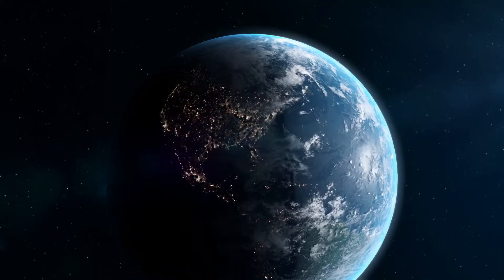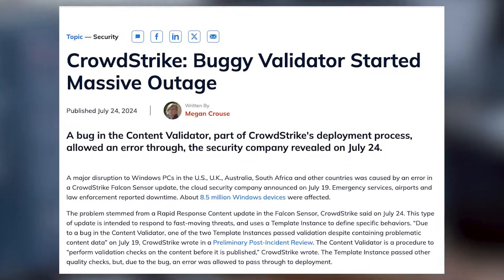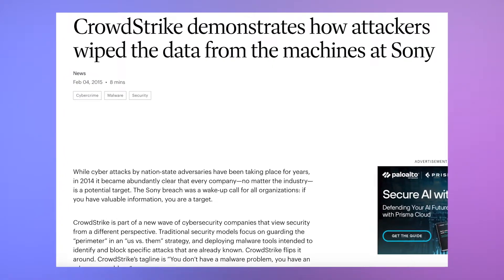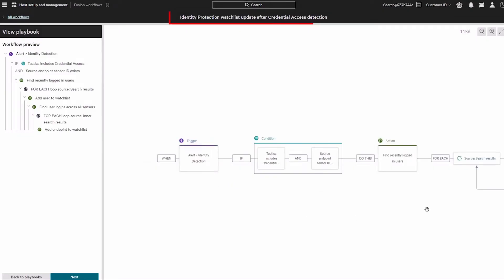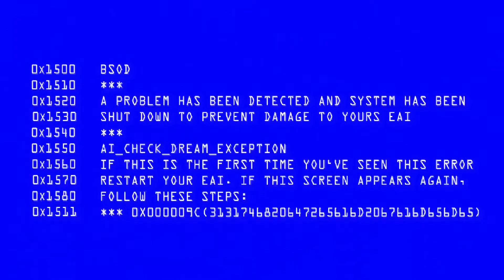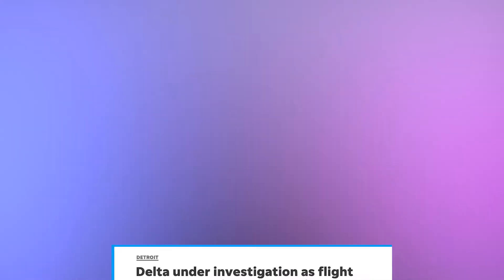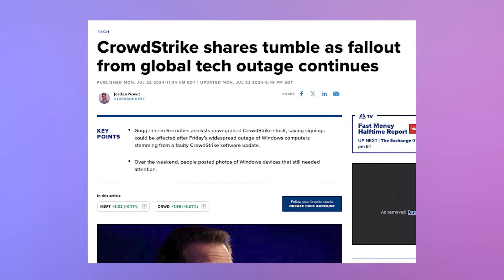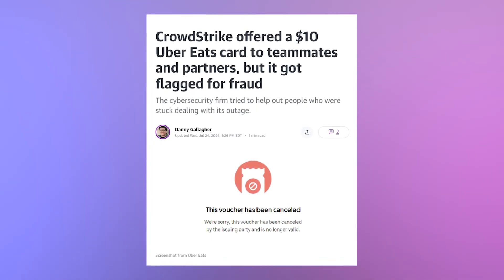What is CrowdStrike? Everything You Need to Know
In this video, we explore the recent global IT outage that impacted 8.5 million Windows devices.

Learn about CrowdStrike, their Falcon software, and the events leading to this massive disruption. Watch to understand how a single update caused chaos for airlines, banks, hospitals, and more.

EDITOR'S NOTE: This content was originally published July 2024 on TechRepublic. This information may be outdated depending on the time of viewing.

Footage courtesy of CrowdStrike, Pexels, Vecteezy, Envato, and Pixabay.

➤ CHAPTERS
0:00 - Intro
0:39 - What is CrowdStrike?
1:01 - What is Falcon?
1:25 - What caused the crash?
2:13 - CrowdStrikes response
2:54 - Visit our Website!

Written by: Megan Crouse
Hosted and Scripted by: Emmanuel Jordan
Edited by: Emmanuel Jordan